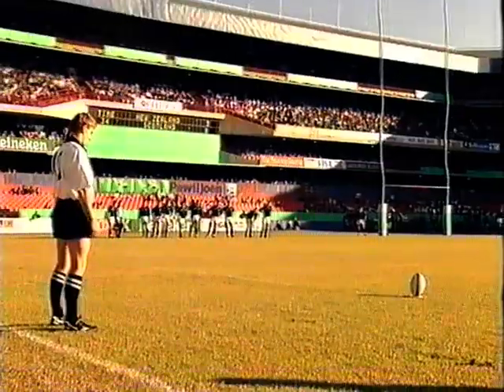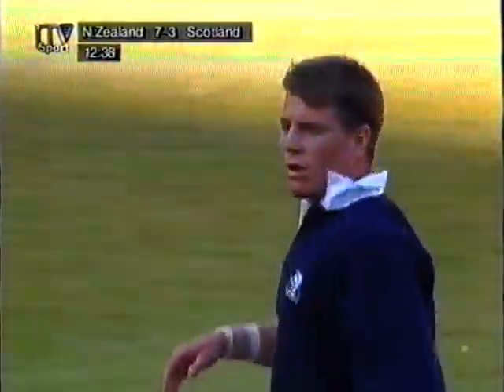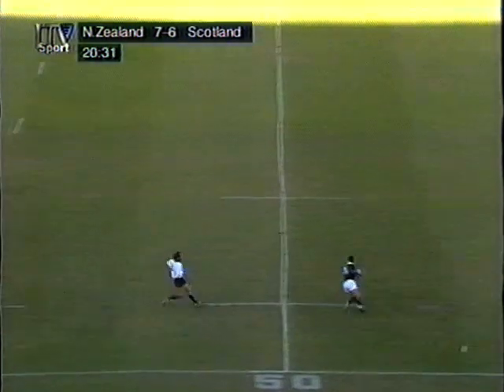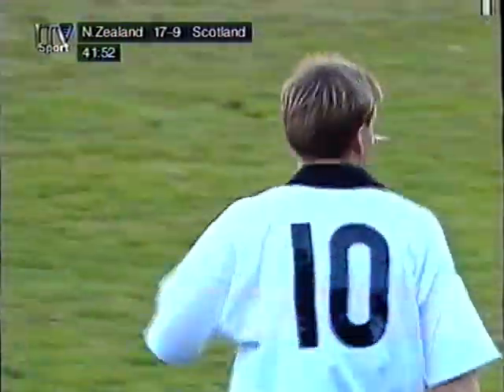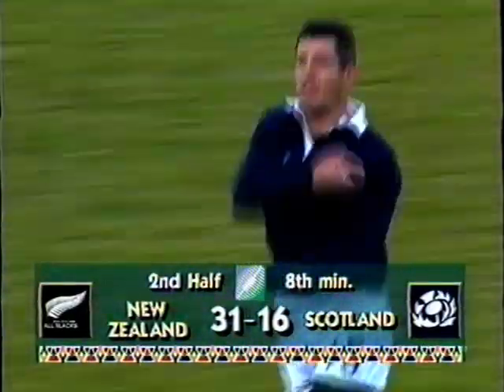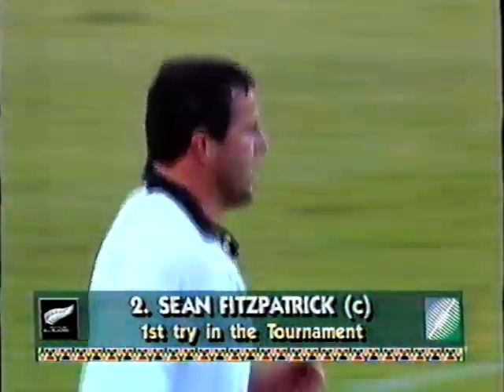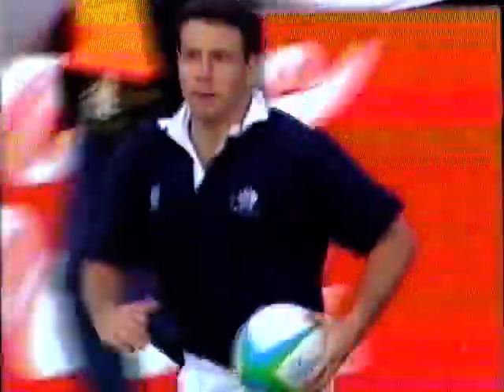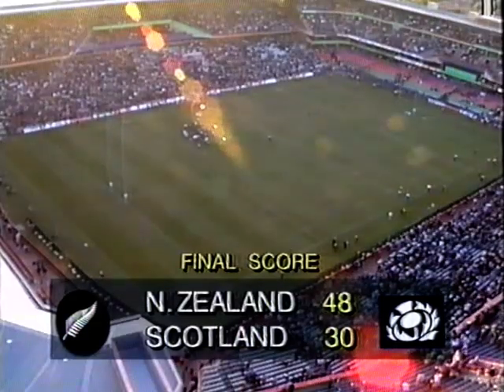New Zealand v Scotland Rugby World Cup Quarter Final 11-06-1995